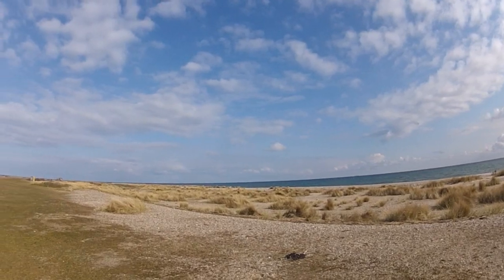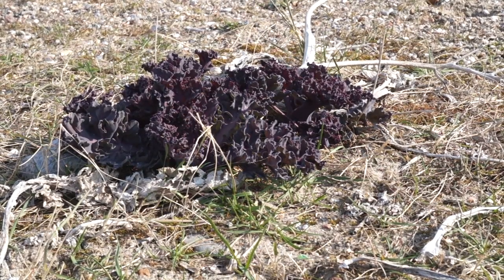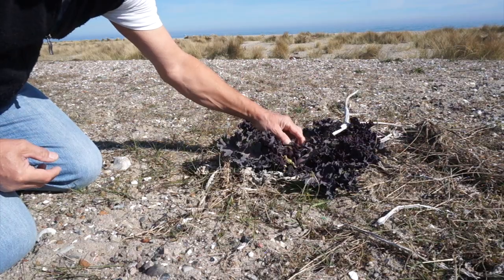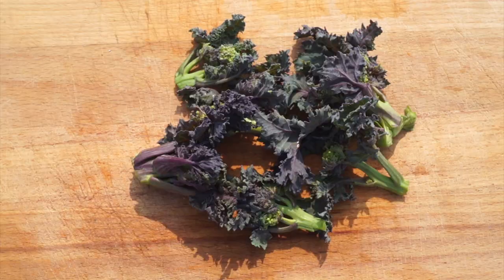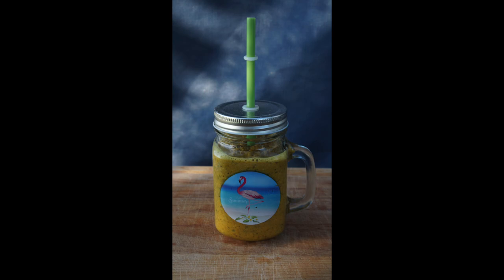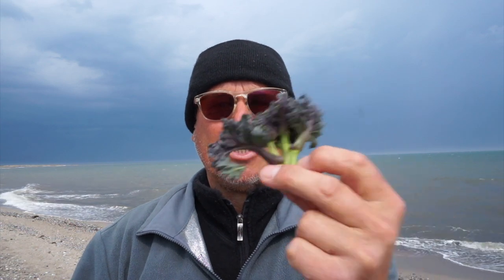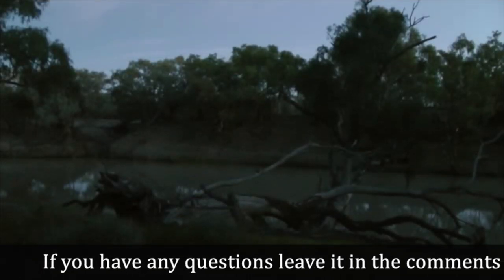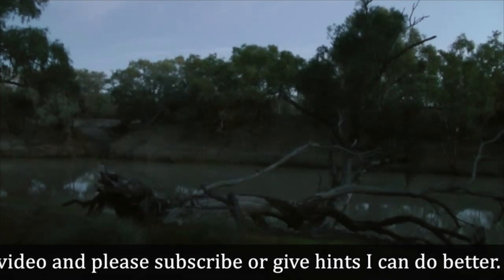Coastal foraging while sea kayaking – edible wild plants - Sea Kale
Download Sea kale recipe:
Due to recent replies, I would like to make clear in the beginning that this site is not vegan. These are very old regional, original recipes, where people were hungry. Mass livestock production and nature preservation still did not matter. People were not hip nor fancy, they were hungry! If they had a vegan diet, than, they would have run out of vitamin B12 deficiency, because a doctor with the repeated vitamin syringe was non-existent, or a lack of creatine would have made her brains "mushy" (IQ-decline), which still can be seen today! And of course, everyone has to gather information about the specific destination of the country / area before collecting any plant. I'm sorry I overestimated even educated people.
Anyway in the wake of the decline in quality veggies etc. self-picked wild plants, wild food foraging have become popular for everyday salads or even as delicacies from nature among nature lovers, hikers, foodies, slow food, food for grunts, and outdoor fanatics, not to mention ambitious amateur chefs in the comfort of their own kitchens, too looking for old recipes or originally regional recipes. I myself am survival specialist on long lasting expeditions and scientist and survived about 90 days on those diet and an expedition to the Arctic Circle. (Alone on the Baltic Sea, on Amazon.com+ *.de)
Any questions, suggestions or wishes ... let me know.

Solltet ihr Fragen, Vorschläge oder Wünsche haben … lasst es mich wissen.